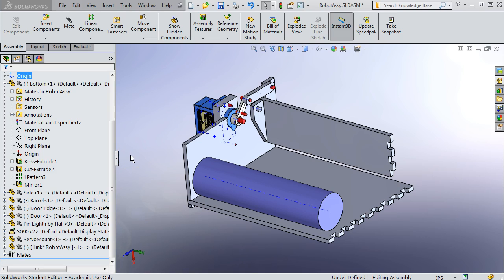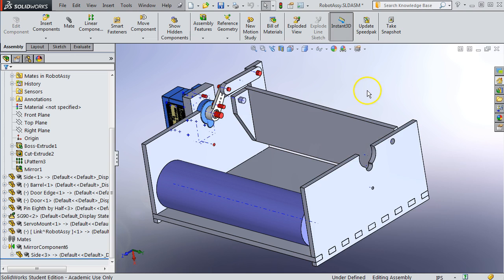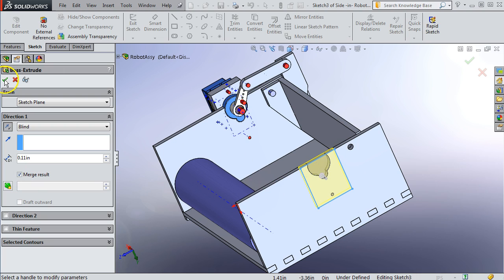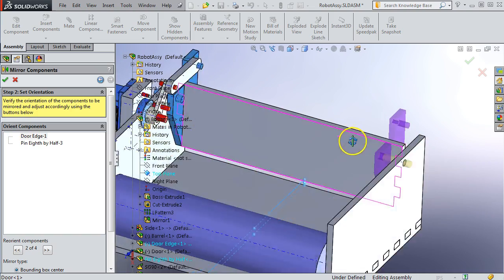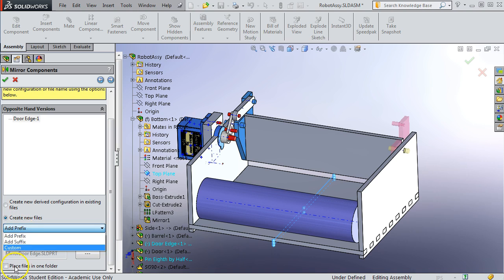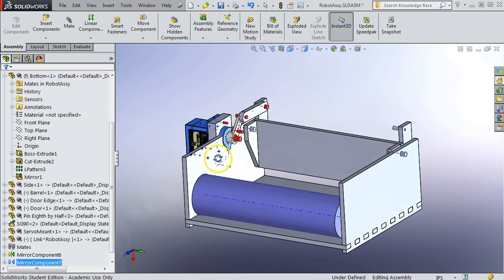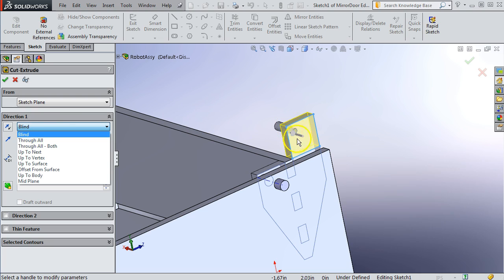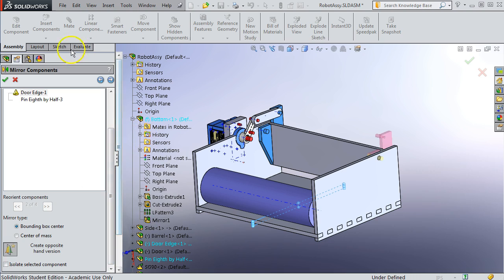Robot Car: Mirroring Components